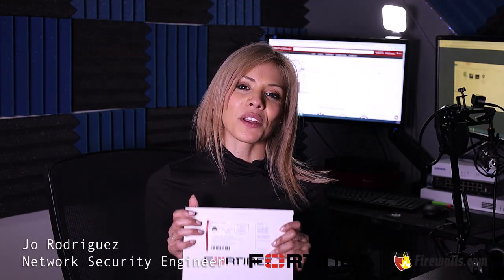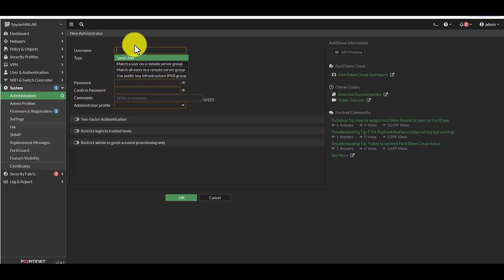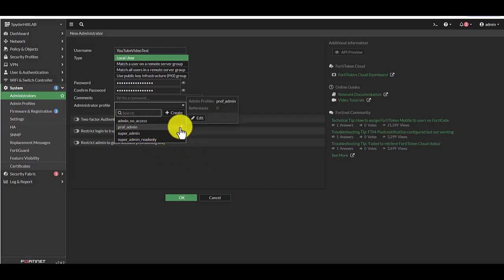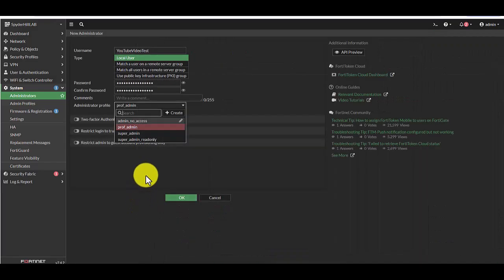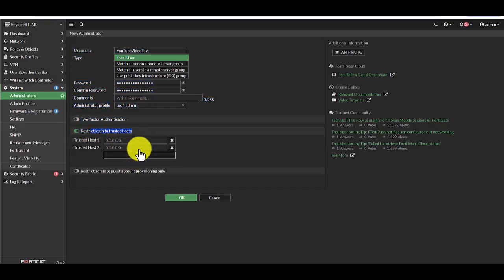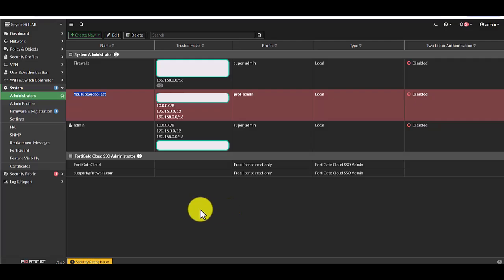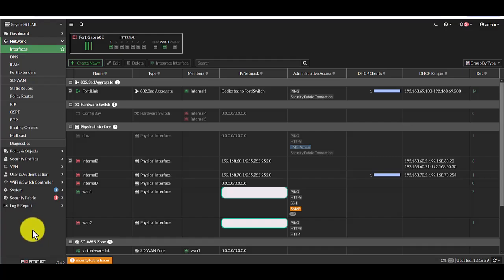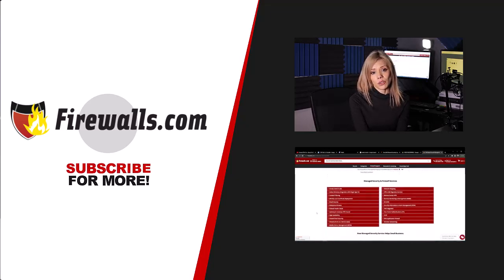Fortinet: How to Create Remote Access on your FortiGate Firewall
In this Fortinet tutorial, Network Engineer Jo demonstrates how to create a remote management access to your FortiGate firewall. This will allow you to manage and configure the firewall from a secondary location while still keeping things secure.